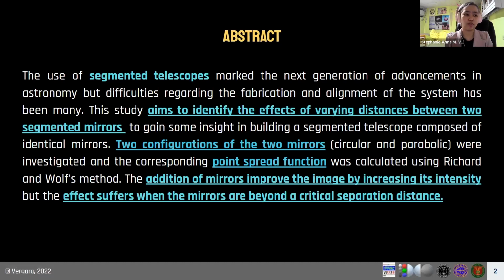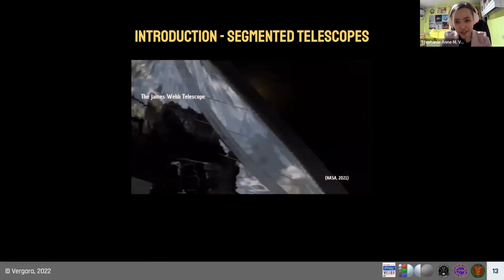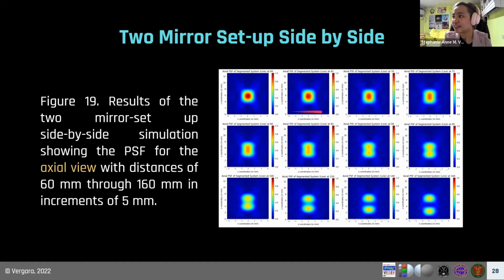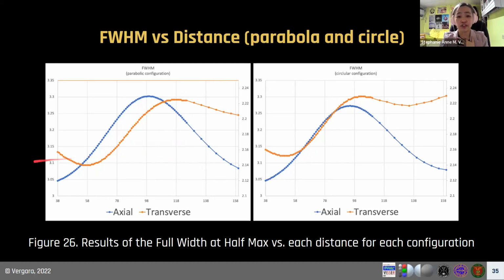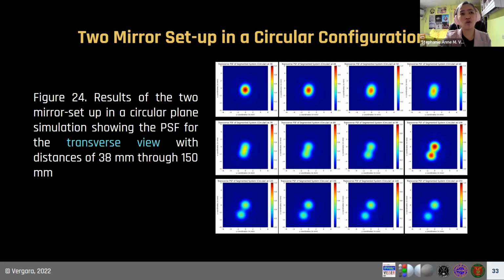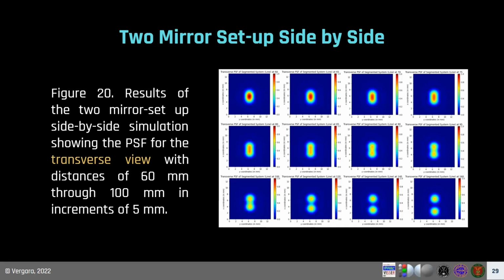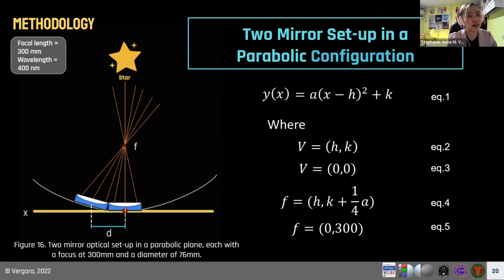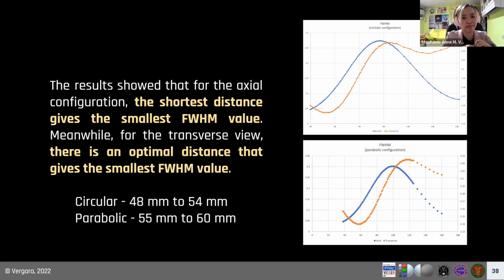Thesis Defense: Stephanie Anne M. Vergara - Segmented Telescopes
Last January 11, 2022, I defended my thesis about investigating the effects on the intensity of varying distances of a two-mirror segmented telescope system.

Thank you to everyone who helped me achieve this feat, my adviser and colleagues, my friends and family, and my dogs and Cams :D